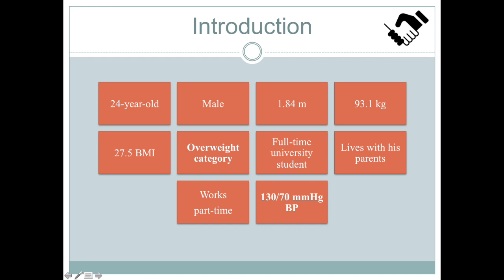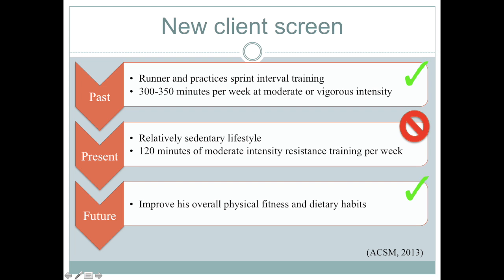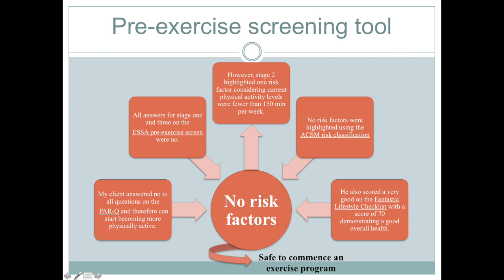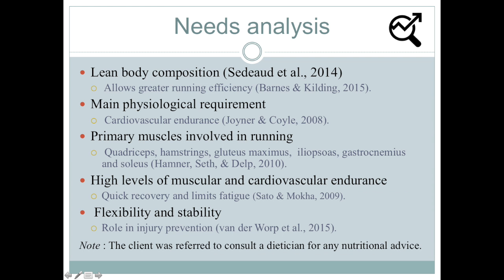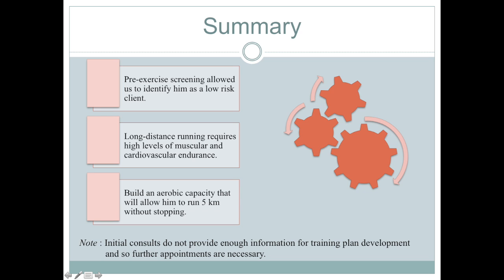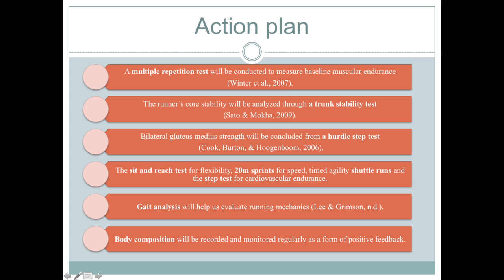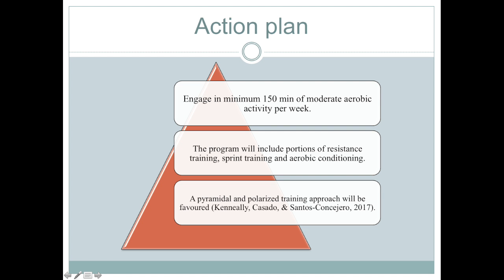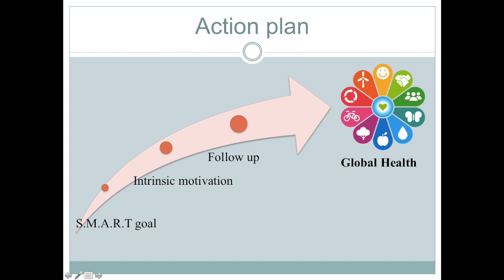XNB382 ASMT1 (BR)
Exercise Prescription project